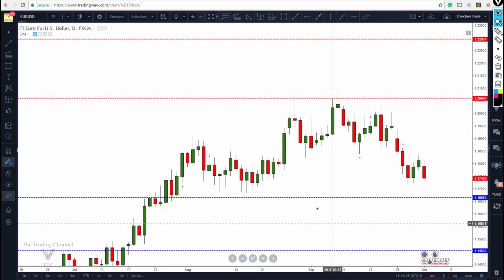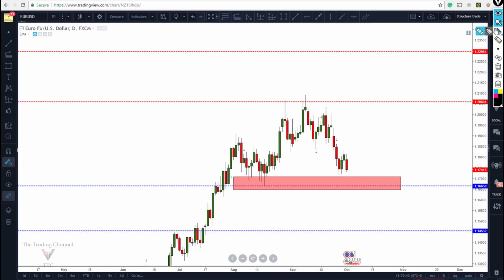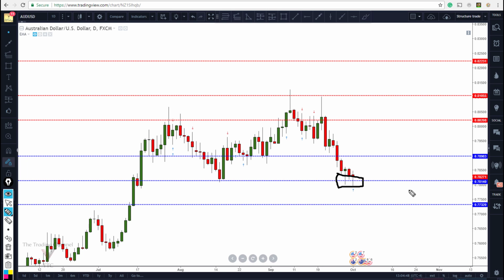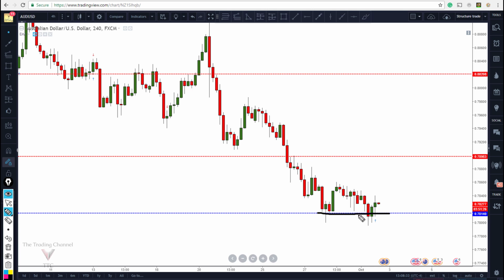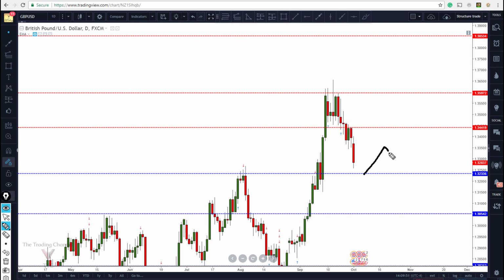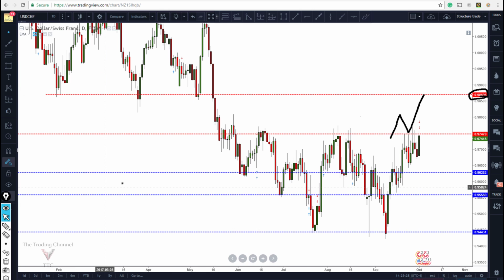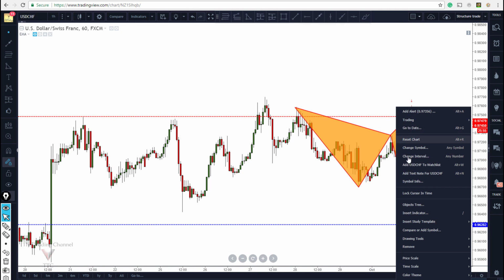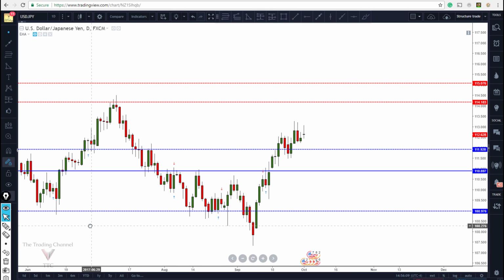Candlestick Charts: Weekly Market Predictions 10/2 - 10/7 (Forex trading)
vv

vv

Today's video will be discussing my weekly Forex trading breakdown of the GBPUSD, USDJPY, EURUSD, USDCHF and the AUDUSD. In this video, we will be looking for Major structure levels for each of these pairs and we will be talking about what direction each of these Forex pairs may be heading. These Weekly Forex Market Predictions come out each week.